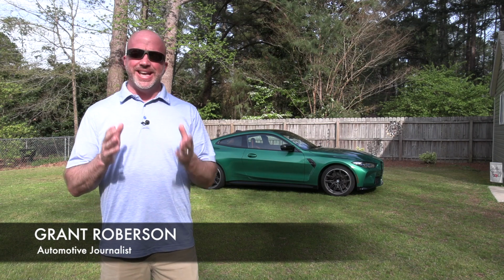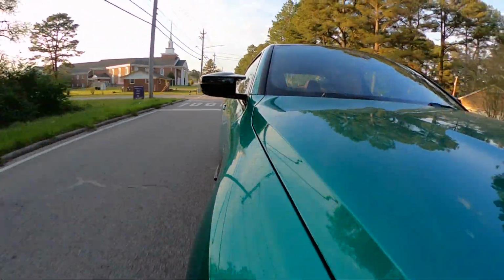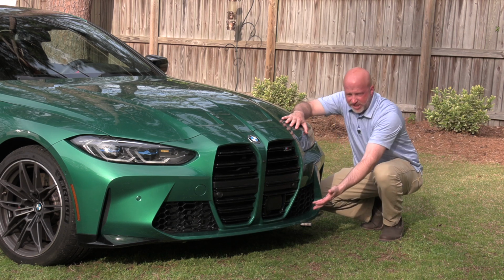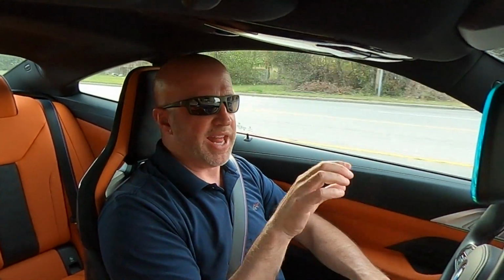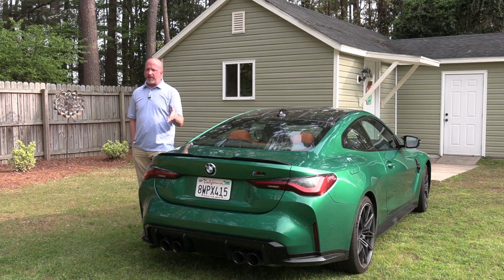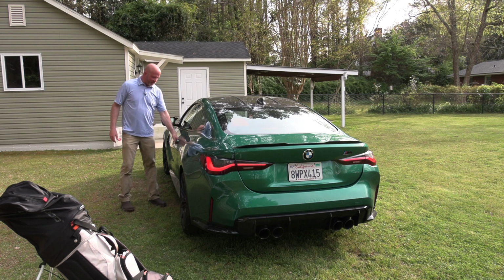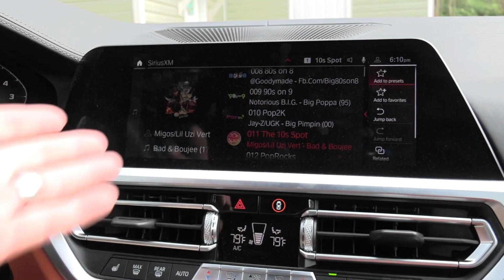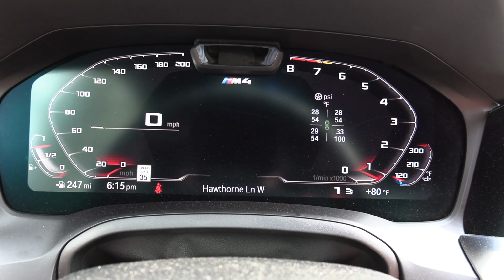2022 BMW M4 Competition (SE 11, EP 5)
In this video learn all about the ins and outs of this vehicle. A brief walk-around,  interior breakdown and hint at what lies under the hood. I don't aim to be an expert, just providing the best sneak peek. 2022 BMW M4 Competition